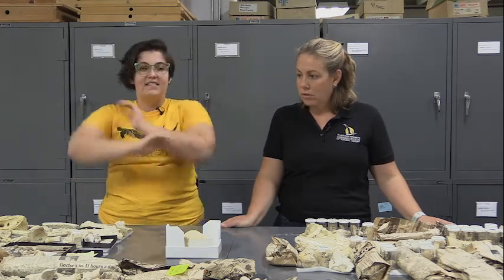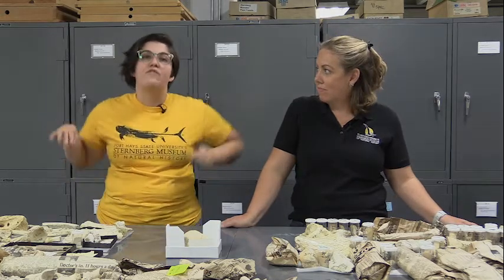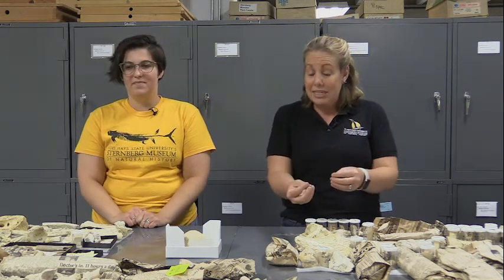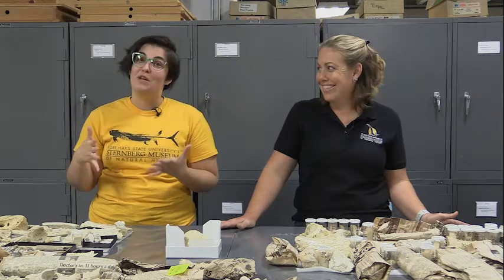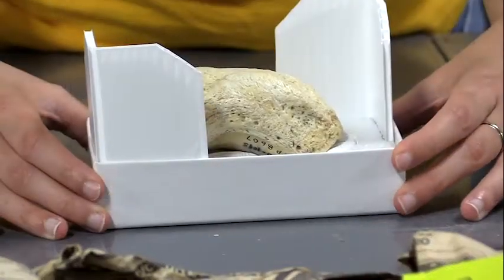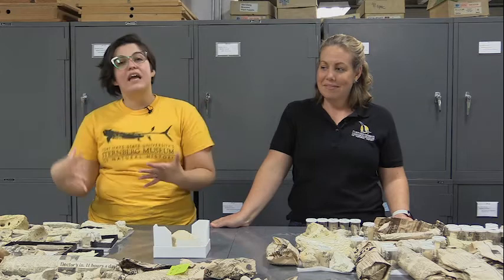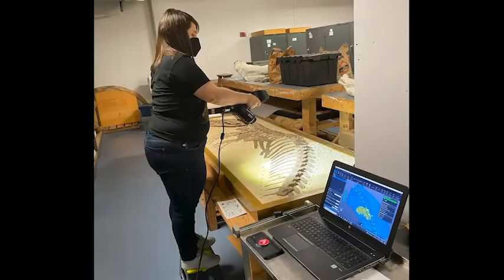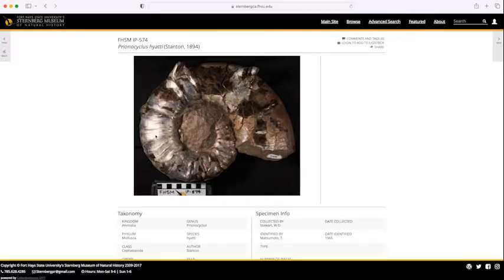Time to Take Care of Some Mammal Fossils | A New Way to Museum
The paleontology department at the Sternberg Museum was awarded an Institute of Museum and Library Services grant to care for Miocene mammal fossils from Kansas. The Museum holds an extensive fossil vertebrate collection from a locality called the Minimum Quarry that has proved information for understanding these biotic shifts. This project will allow Museum staff to better manage the collection, easily access specimen data, support researchers, provide professional development opportunities for students, and engage the public through interpretive exhibits, educational programs, and online data publication.

Tell us what you think or share a video idea here!